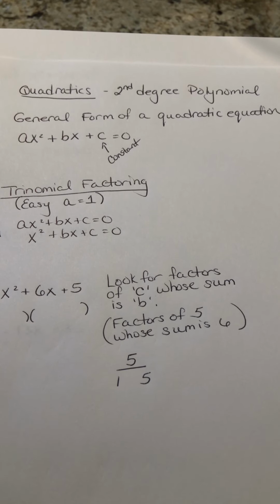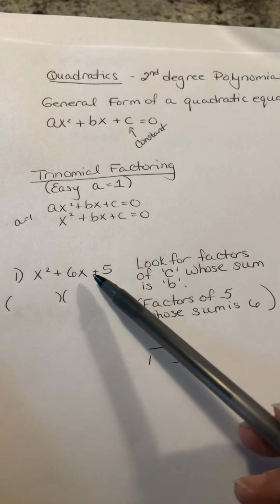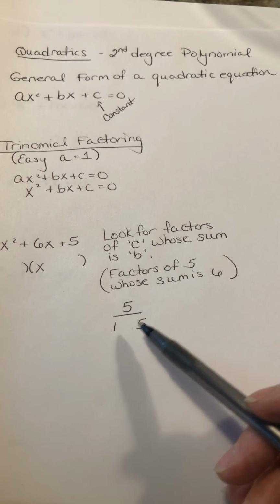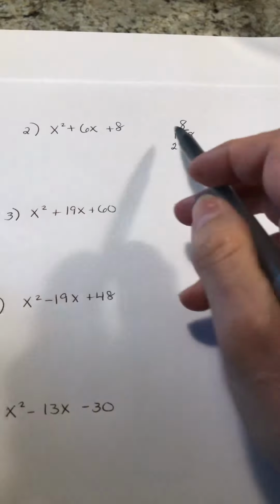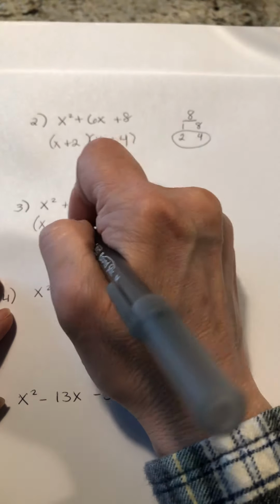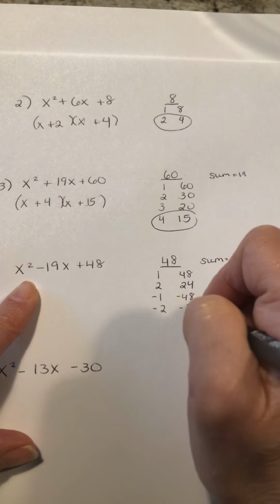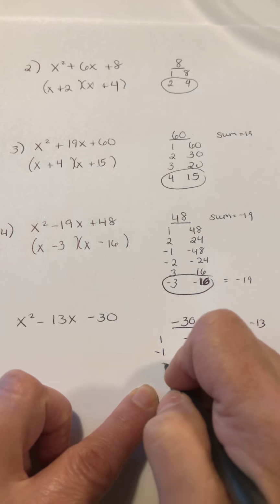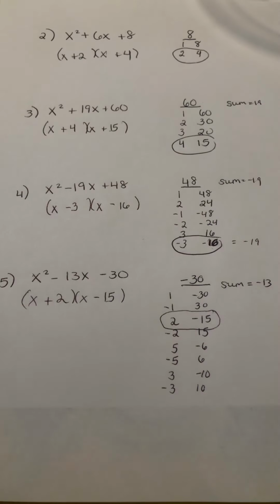Trinomial factoring, a=1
Trinomial factoring